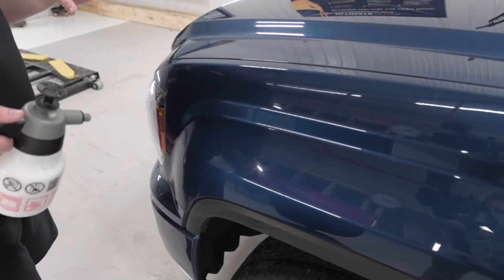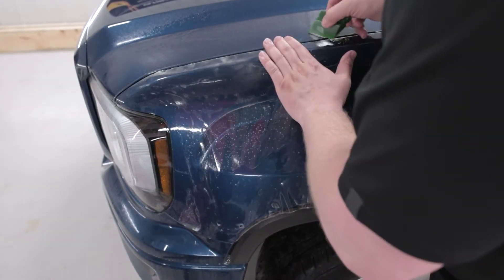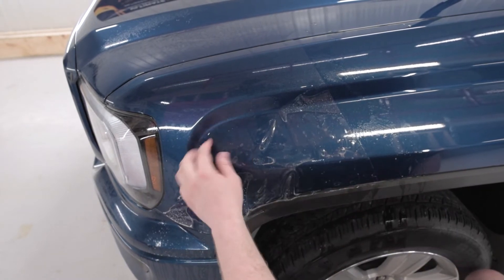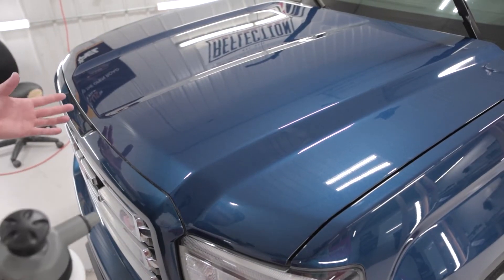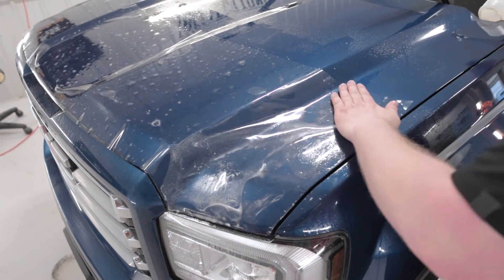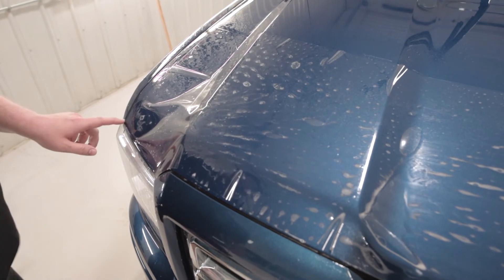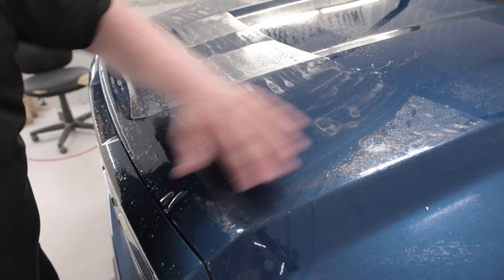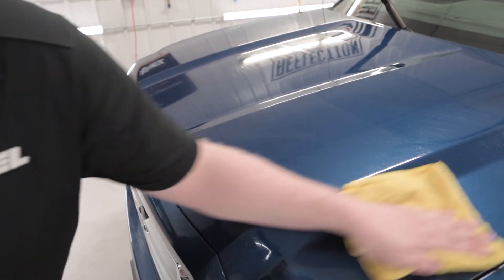DIY - PPF Installation - Partial Front End Installation!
Looking to protect your car from rock chips and other debris? Paint protection film (PPF) is a great way to do that! In this video, I show you how to install PPF on your car - it's a relatively easy process that anyone can do.

In this video, we go through the step-by-step process of installing clear bra paint protection film to this 2017 GMC Sierra front end.